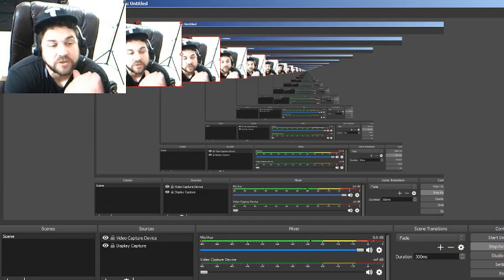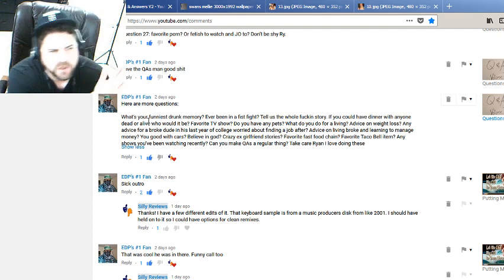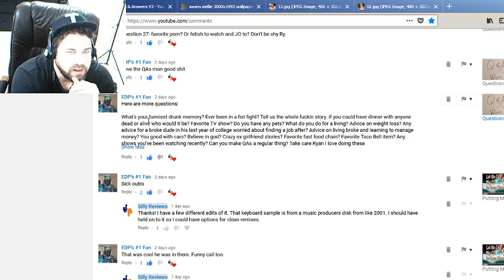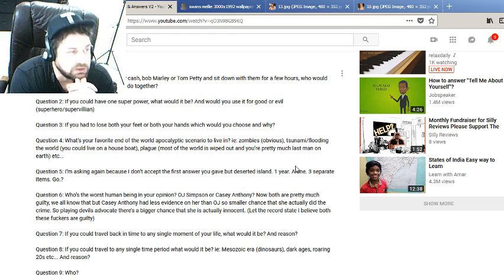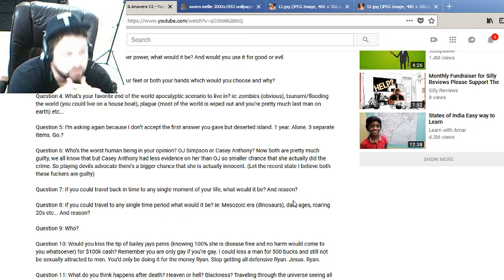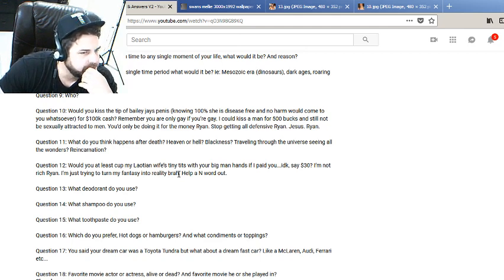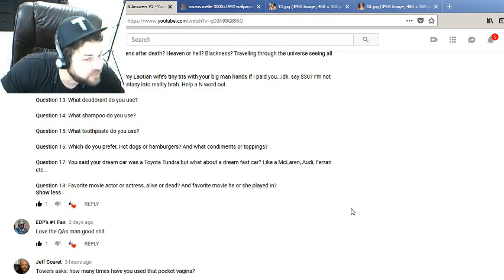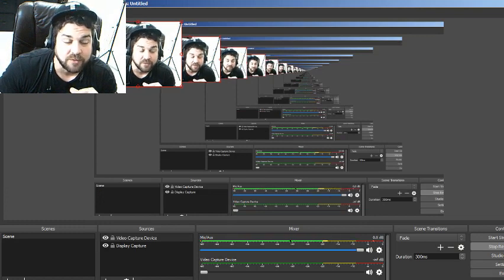Answers To Questions V2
Sorry for the terrible quality. I don't have the budget for equipment that can do all this multi-recording and whatnot.

I’ve made it easier than ever to help out.